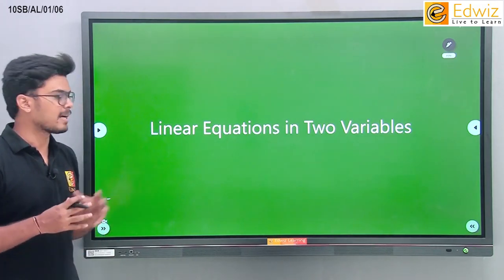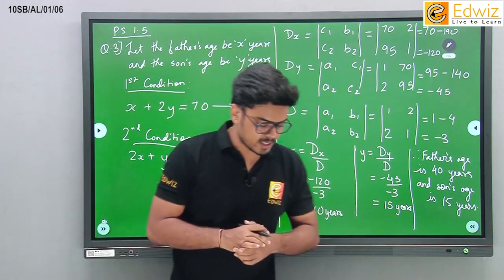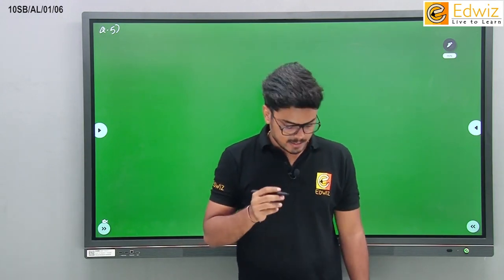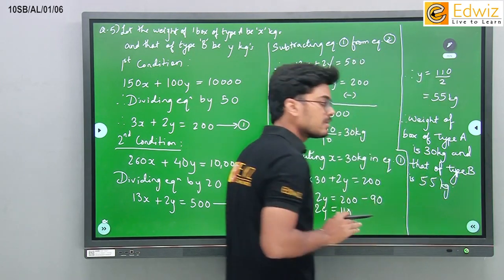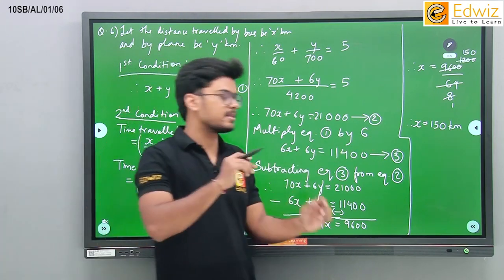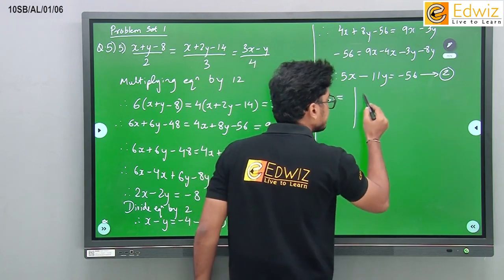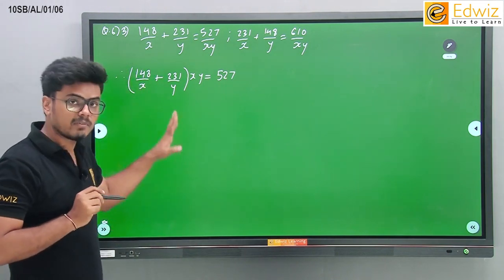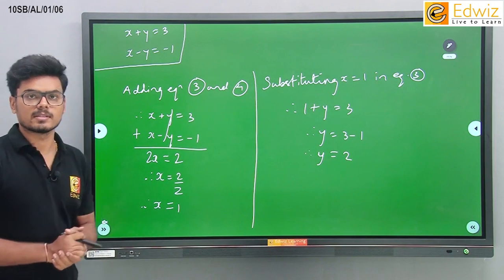Word Problems in Linear Equations |Practice Set 1.5 (10th State Board Algebra Chapter 1) - Session 6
Get ready to apply your skills to real-world scenarios! In this lecture of our 10th State Board Maths (Algebra) series, we'll delve into word problems involving linear equations. Building upon our foundation in solving linear equations, we'll tackle Practice Set 1.5.

📈 Here's what you'll conquer in this lecture:
✔ Word Problem Translation: We'll guide you through the process of translating real-world situations into mathematical equations, identifying the key variables and relationships involved.
✔ Practice Set 1.5 Breakdown: Dive into a selection of word problems from Practice Set 1.5, applying your understanding of linear equations to solve for the unknown quantities.
✔ Step-by-Step Solutions: We'll provide clear and concise solutions to each word problem, demonstrating the thought process and calculations involved.
✔ Real-world Applications: Gain valuable insights into how linear equations are used in various real-world contexts, from economics and finance to physics and engineering.

🔄 Revision Reminder:
Before diving into this lecture, we highly recommend reviewing the key concepts covered in our previous sessions:
✔ Basics of linear equations
✔ Solving two equations with two variables
✔ Graphical methods
✔ Cramer's Rule
✔ Transforming non-linear equations into linear form

Word problems are an essential part of understanding how mathematics applies to the real world. Mastering this skill will equip you to analyze and solve problems in diverse contexts, strengthening your critical thinking and problem-solving abilities.

🌟  This lecture is perfect for:
✔ 10th State Board Students preparing for their exams
✔ Students seeking to bridge the gap between theoretical concepts and practical applications
✔ Anyone who wants to develop their problem-solving skills in a real-world context

📊 What makes this series unique?
This premium-quality lecture series, available for FREE, provides a clear and engaging approach to learning. We combine theoretical explanations with real-world examples, ensuring you gain a comprehensive and practical understanding.

💡Get ready to:
✔ Translate word problems into linear equations
✔ Confidently solve problems involving real-world scenarios
✔ Apply your mathematical knowledge to diverse situations

Don't miss out on this valuable opportunity to excel in your studies!

🏫 Our Branches Welcome You:
✔ Dombivli
✔ Shahapur
✔ Alibag
✔ Titwala
✔ Karjat
✔ Vasind
✔ Kalyan
✔ Diva